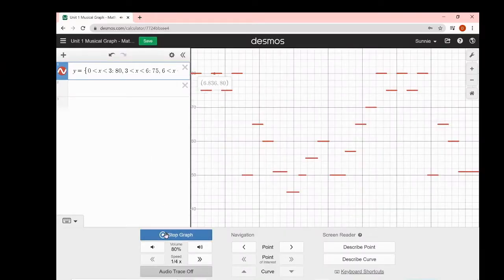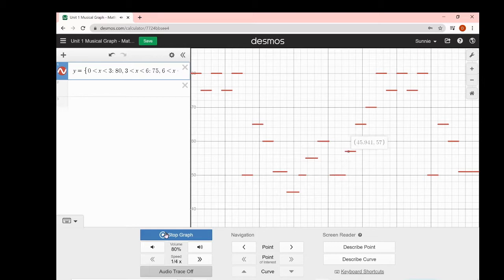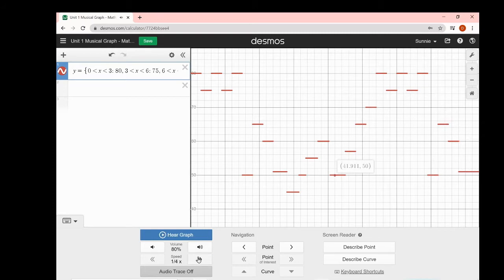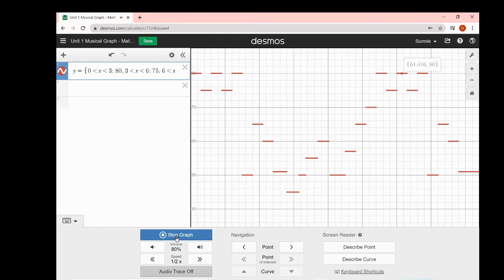Unit 1 Math Project - Composing Music using a Graphing Calculator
Assignment: Try to compose a piece of music using a graphing calculator on desmos.com. Enjoy!